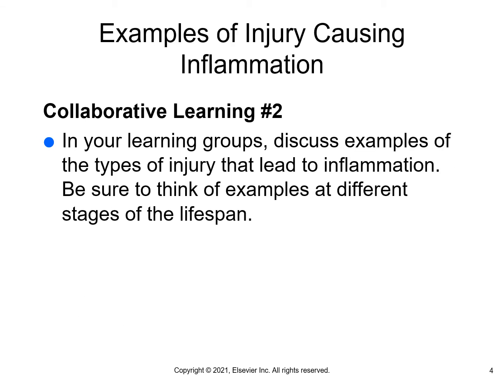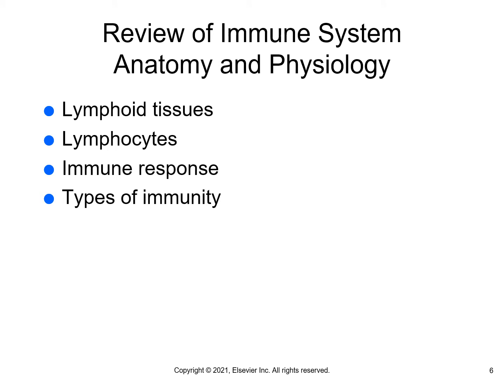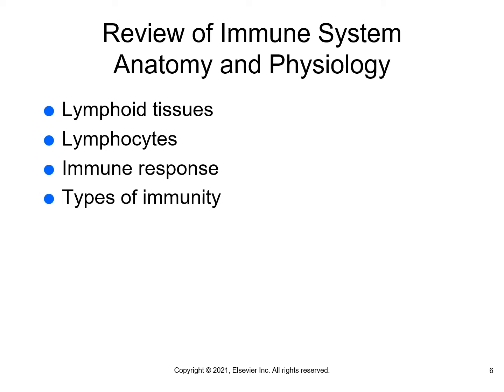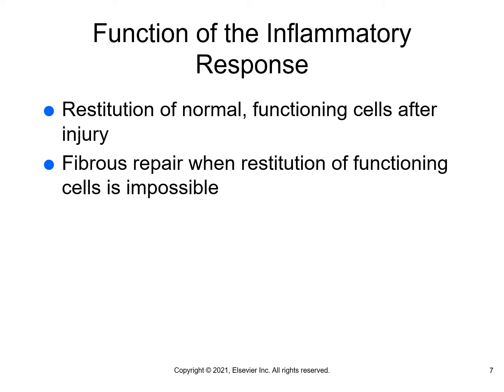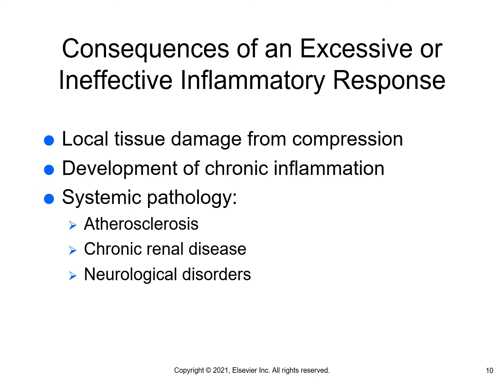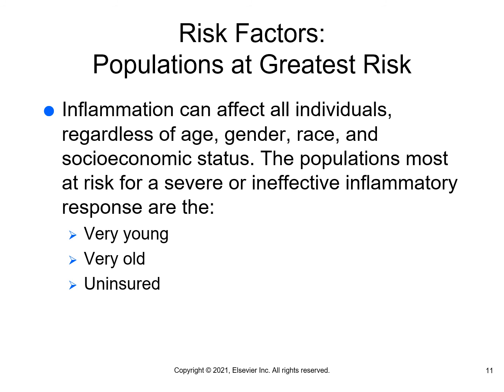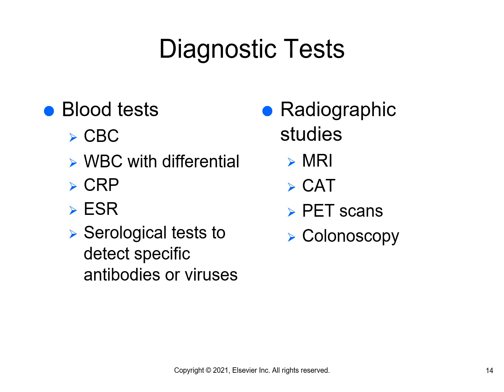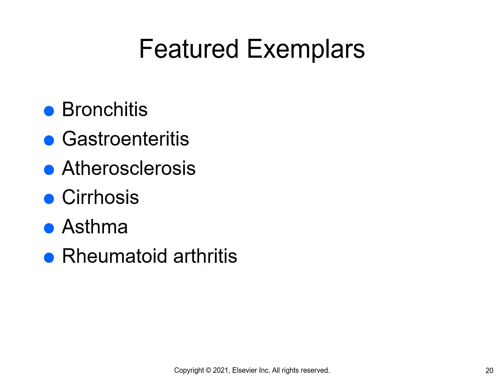Giddens Chapter 23 Inflammation LC VoPPP